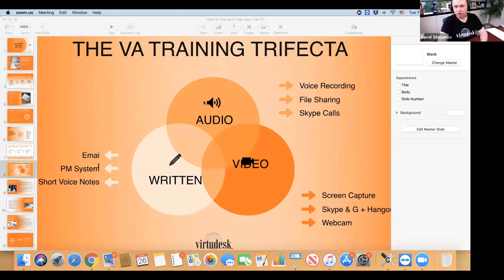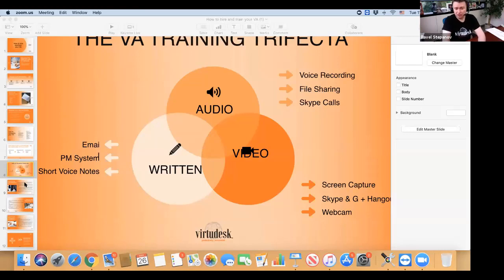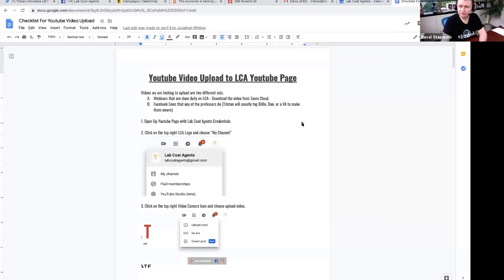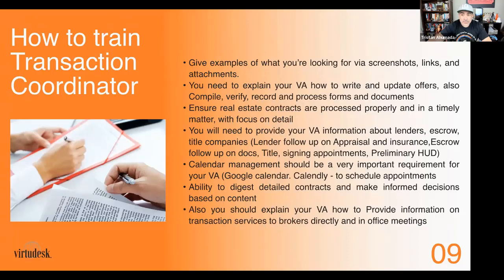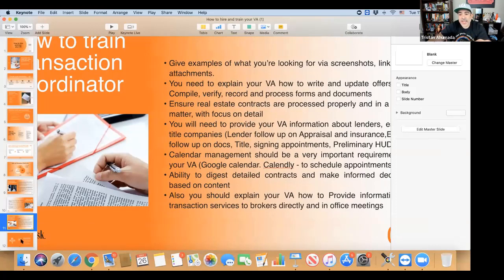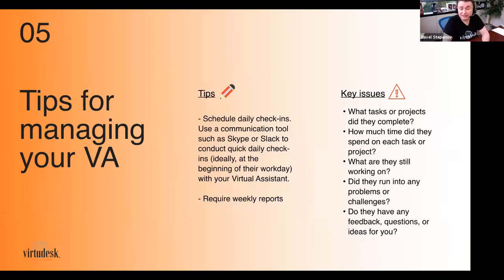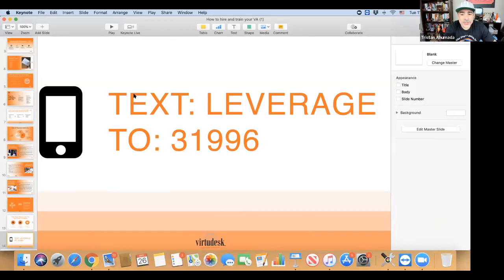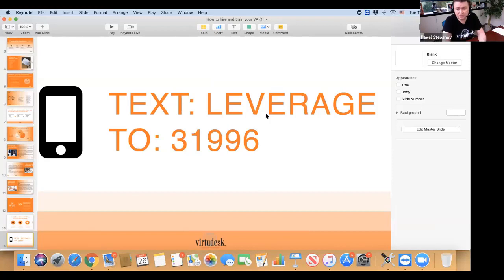Train Them Well And See Your Business Grow • THIS IS GOLD!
Hiring a Virtual Assistant is a critical and a key step in your career path and business growth and continued operation. Whether you’re a business owner or a self-made entrepreneur, if you’re thinking about how to leverage your business - Virtual Assistant is the answer.